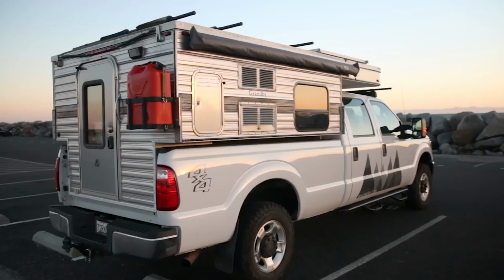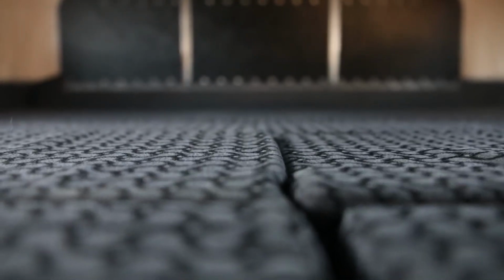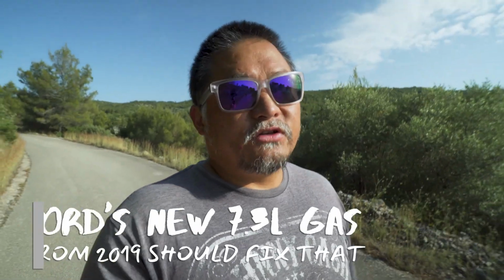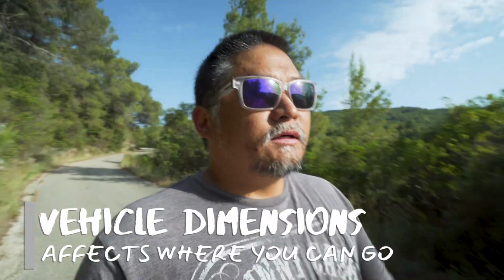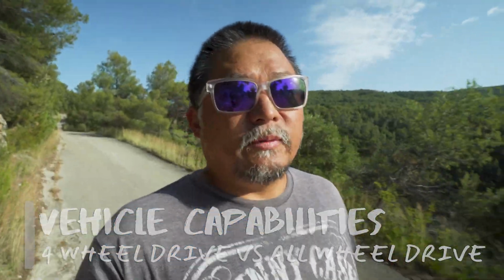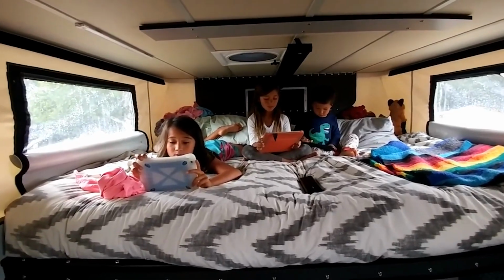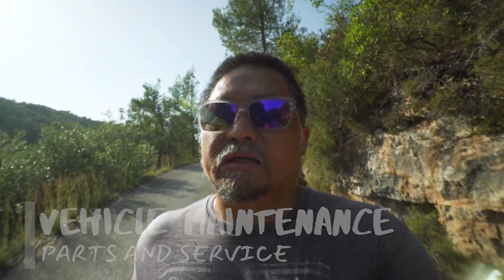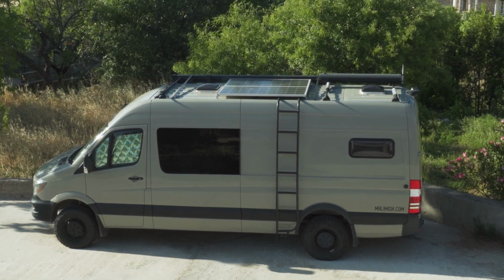Four Wheel Camper vs. Sprinter 4x4 // Why Did We Switch?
When we decided to ship our vehicle to Europe we decided to switch from our Four Wheel Camper to a Sprinter van. In this video we explain the reasons why we did that.

Do you have a question about Freely Roaming? Leave us a voice message!

My Main Camera
My Main Camera Lens
My Favorite Drone
My Favorite Action Camera
My On-Camera Micriphone
My Camera Gimbal
Mini Aluminum Tripod
Dometic PLB-40 Power Bank
My Video Editing Notebook